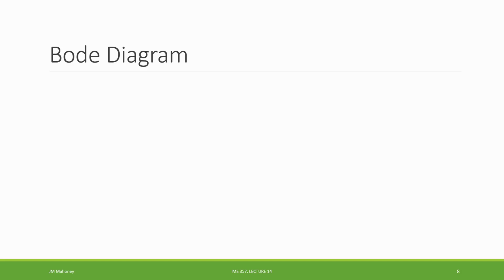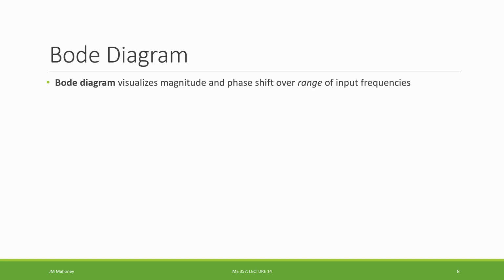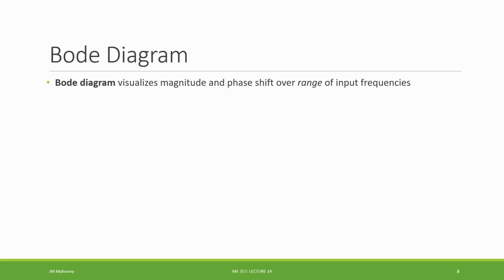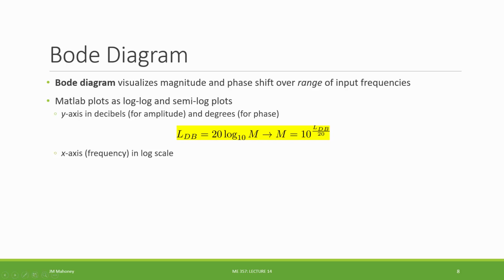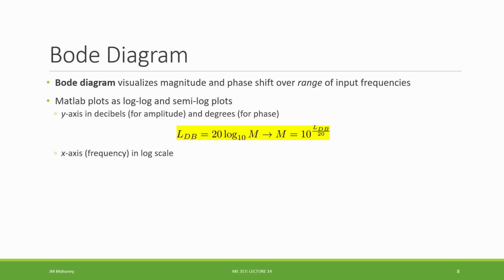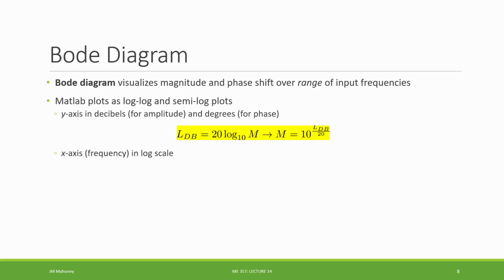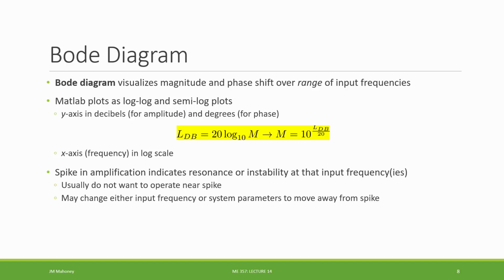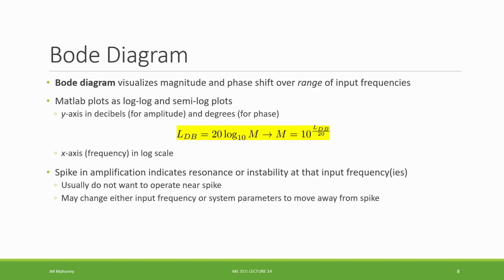ME 357 14 B1 The Bode Diagram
The Bode Diagram in MATLAB - Magnitude and Phase vs Frequency, dB and Log Scale | Harmonic Input

In this lecture, we introduce the Bode diagram as the go-to visualization for frequency response. Instead of calculating gain and phase at one input frequency at a time, a Bode plot shows how the magnitude and phase shift change across a wide range of frequencies.

Key ideas you will learn:
- A Bode diagram is two plots: magnitude vs frequency (top) and phase vs frequency (bottom)
- MATLAB uses a log-scale frequency axis by default (rad/s)
- MATLAB shows magnitude in decibels (dB), so you often convert back to magnitude
  L_dB = 20*log10(M)
  M = 10^(L_dB/20)
- Phase is typically shown in degrees
- Higher-order systems can show resonance spikes, which you usually want to avoid in operation

Timestamps
0:00 Why we use a Bode diagram
0:24 What the Bode diagram shows (magnitude and phase vs frequency)
0:58 MATLAB format: two plots stacked
1:21 Log-scale frequency axis (rad/s)
1:40 Magnitude plot shown in decibels (dB)
1:52 Converting dB to magnitude (and back)
2:43 Phase plot shown in degrees
2:57 Resonance spikes in higher-order systems
3:32 Avoiding spikes: change the system or change the input frequency
3:51 Summary